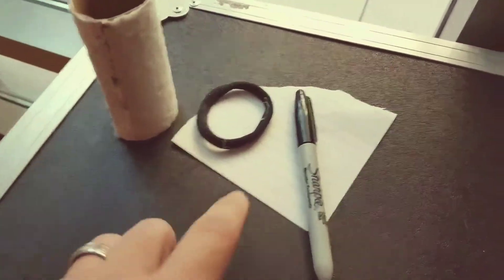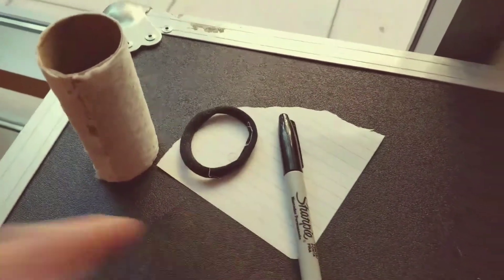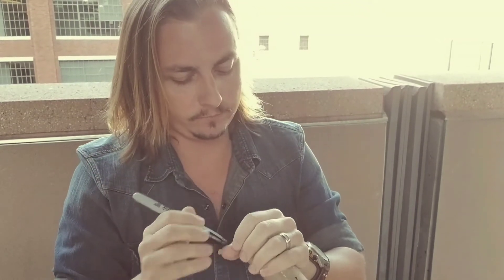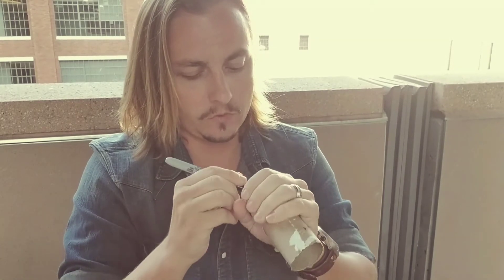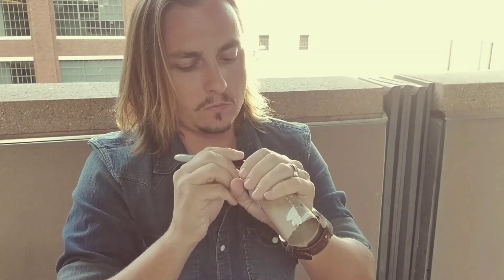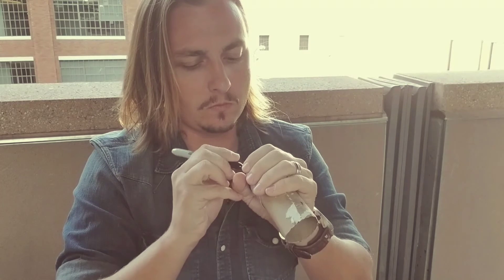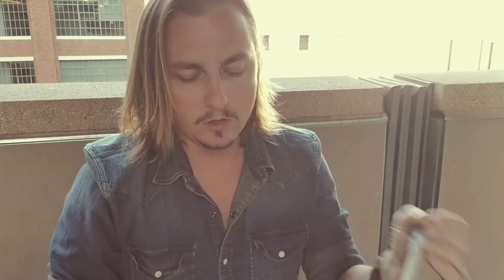DIY Eclipse Viewer